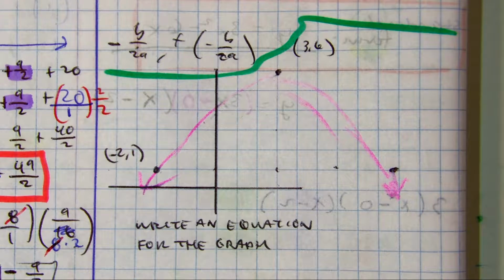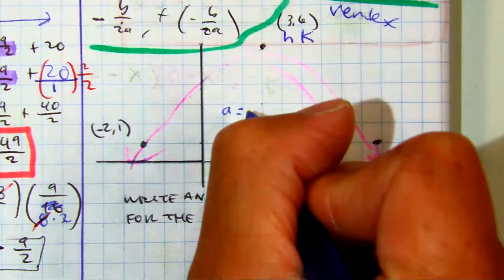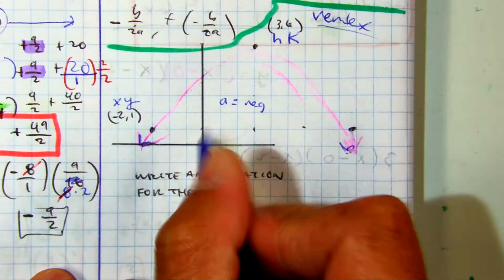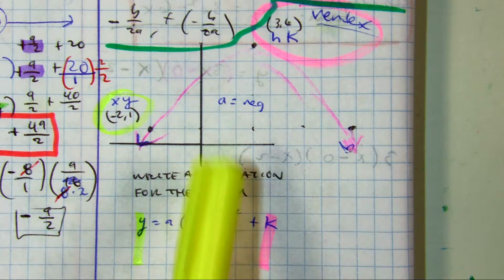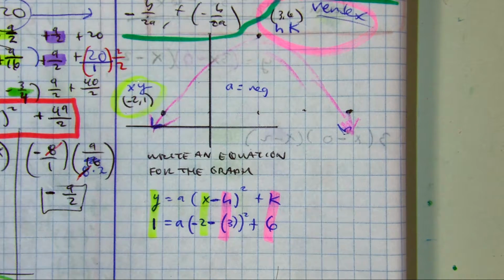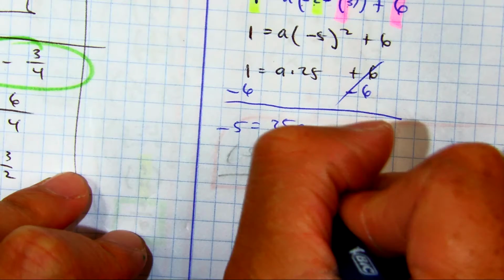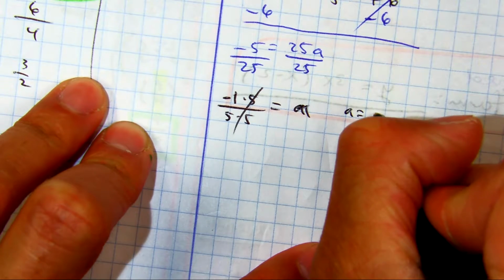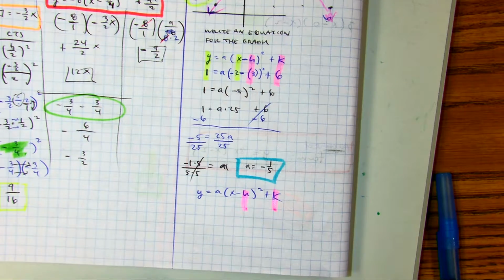write quadratic equation given characteristics ex B